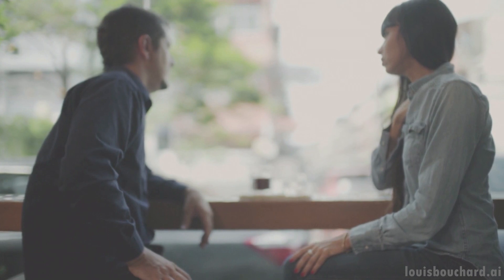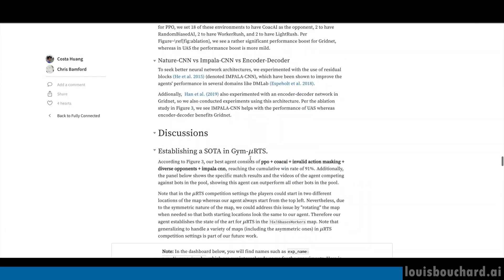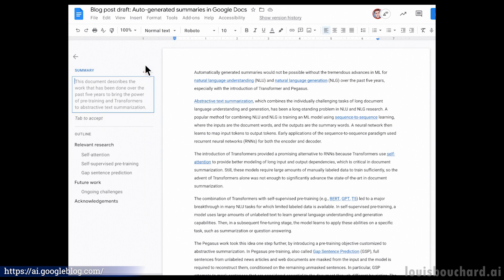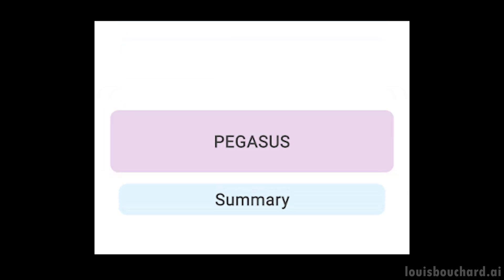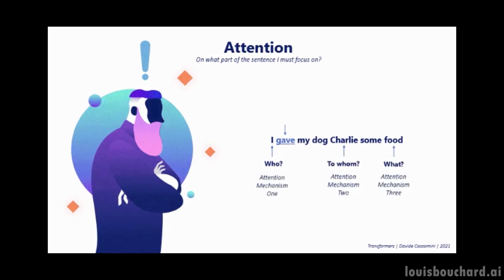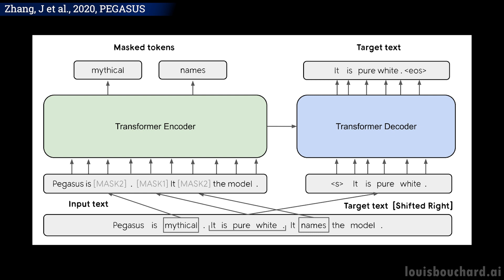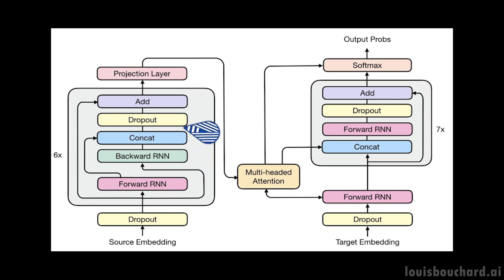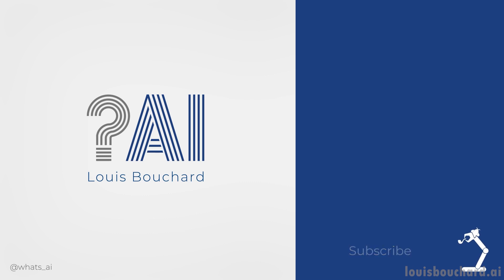Automatic Summaries of your Documents in Google Docs !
Chapters:
0:00 Hey! Tap the Thumbs Up button and Subscribe. You'll learn a lot of cool stuff, I promise.
0:40 Sponsor: W&B
1:27 Google Docs AI Summaries